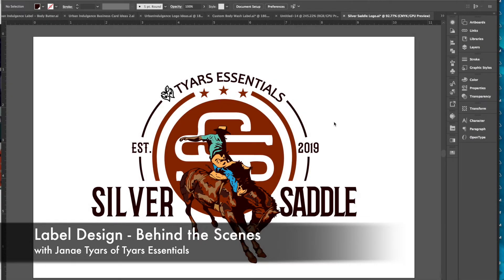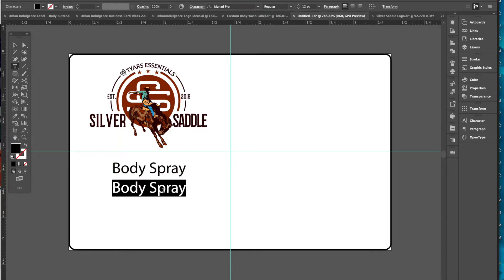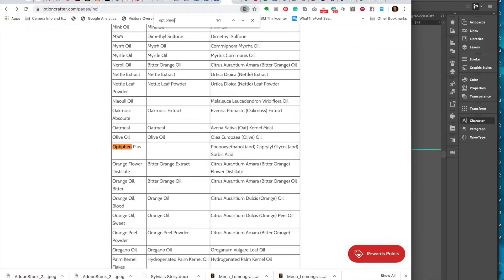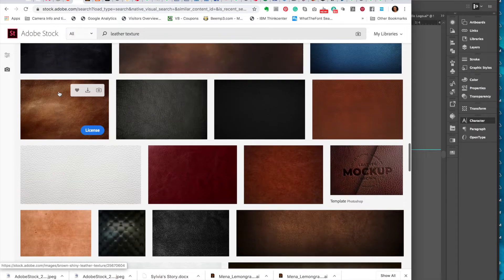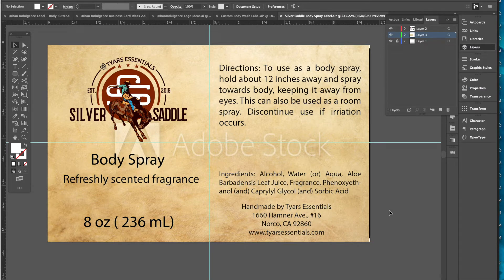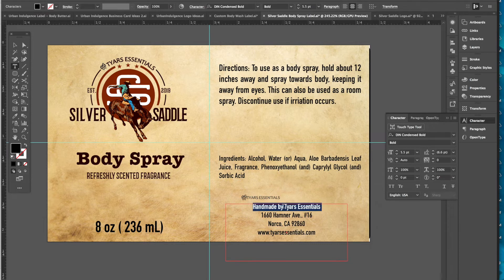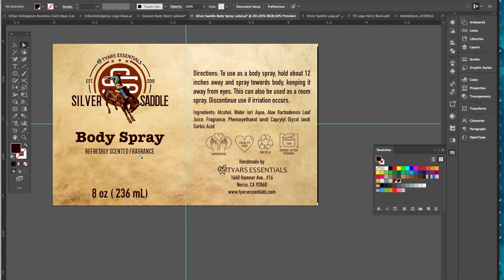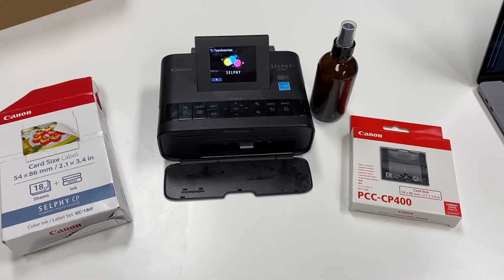How to Design Labels in Illustrator and Print with Canon Selphy Photo Printer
Watch me work as I design the label for a body spray for my men's line. I often have folks ask if I can show videos of my process, so here it is! I will try to keep adding videos. Toward the end of the video, I also used the Canon Selphy photo printer to print a waterproof sticker label. It's so awesome!

LINKS

Canon Sticker Paper